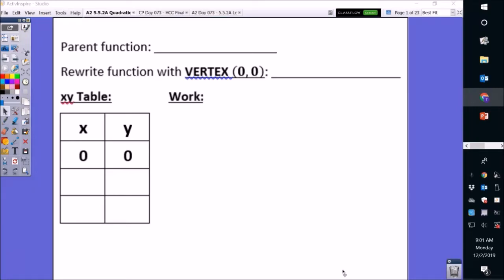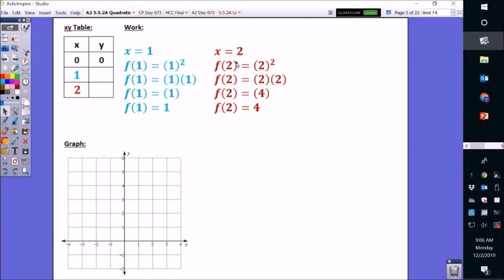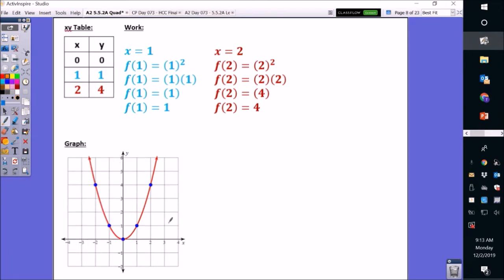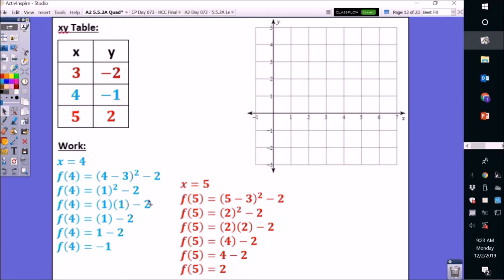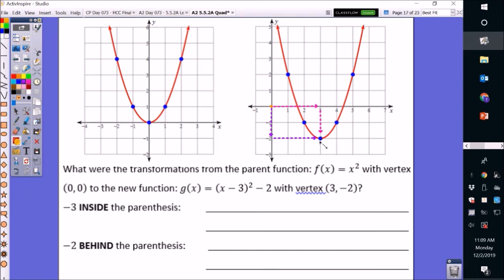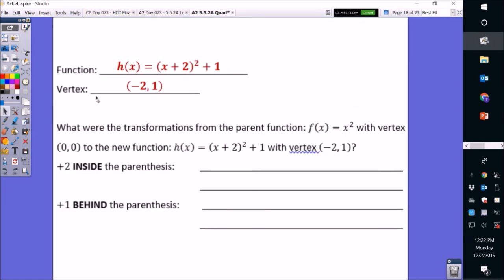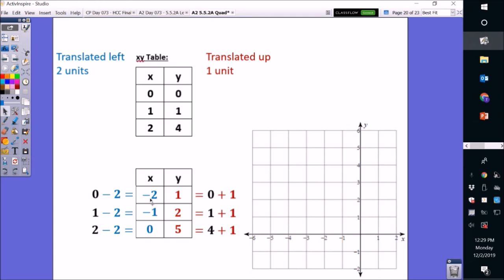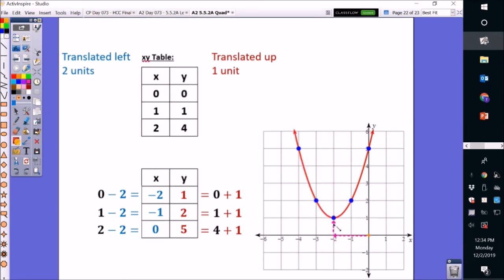A2 5.5.2A Quadratic Function Graphing (Basic - Non-reflected)